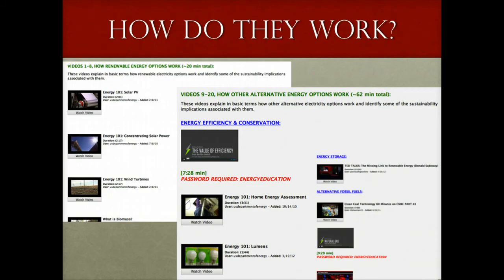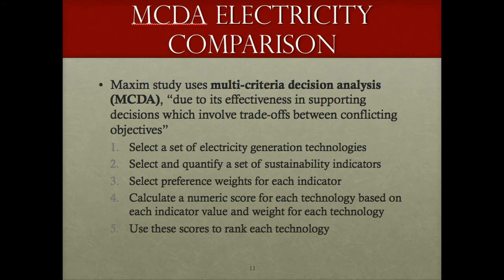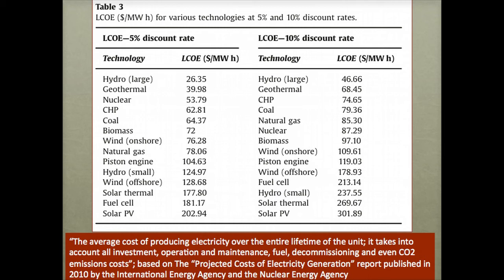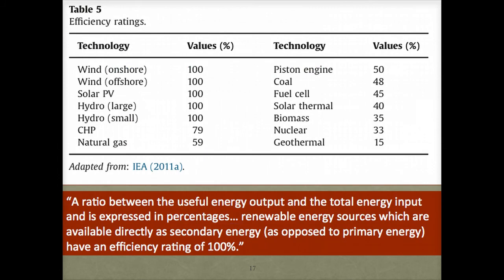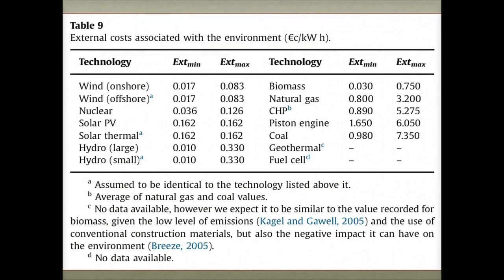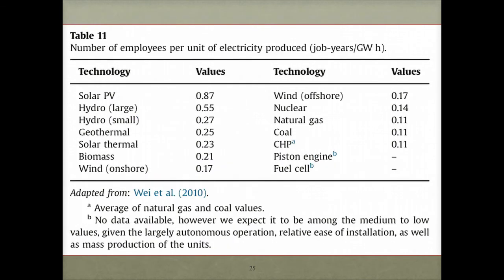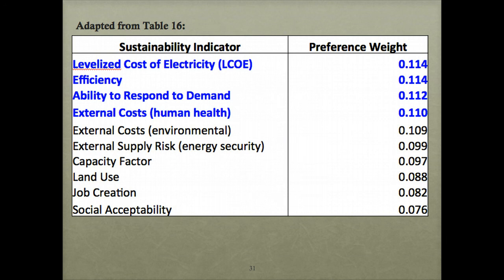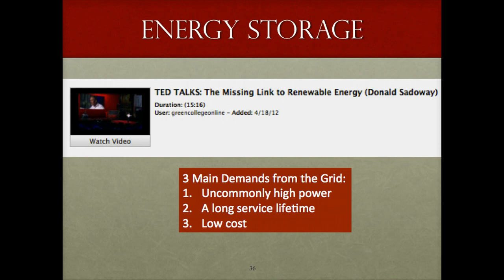ECO 180 Week 7 Recap Video